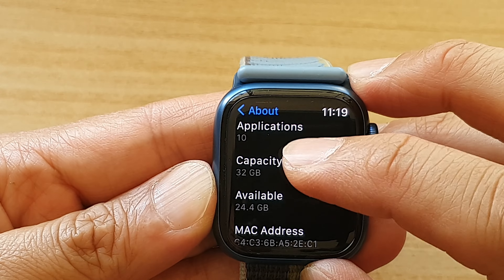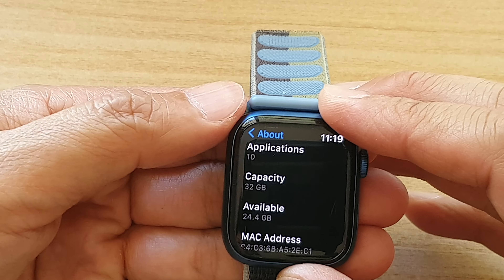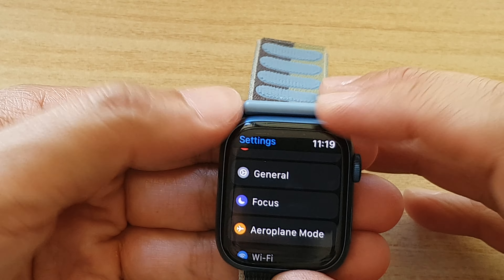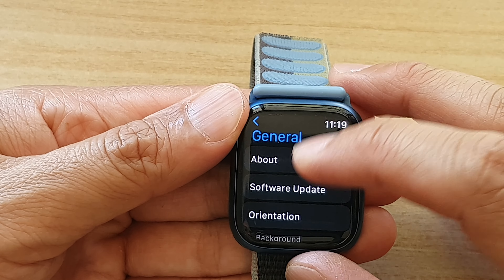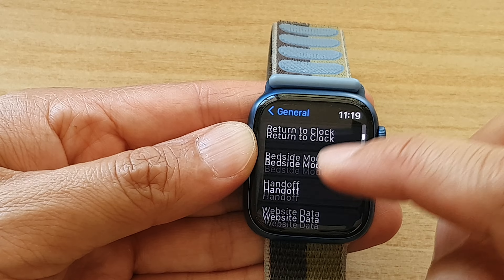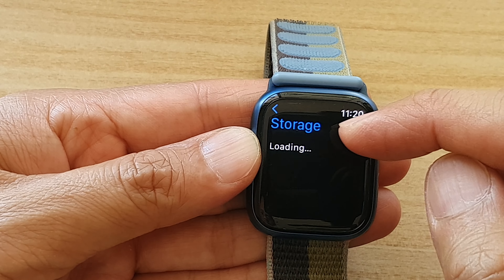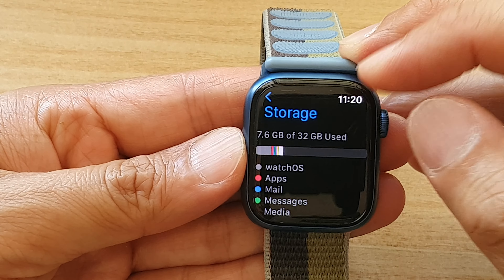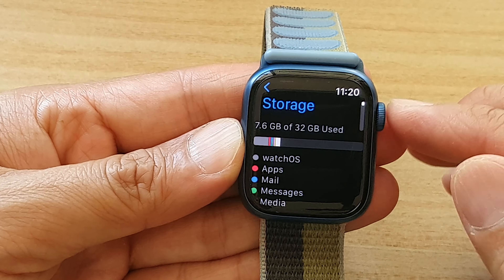Apple Watch 7: How to Find Apple Watch Storage Capacity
Learn how you can find the Apple Watch storage capacity on the Apple Watch 7.